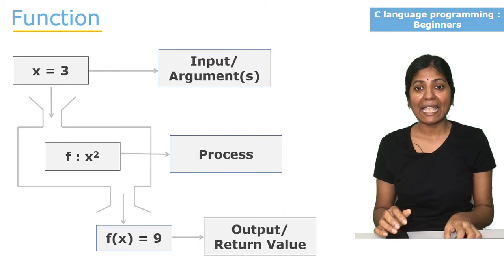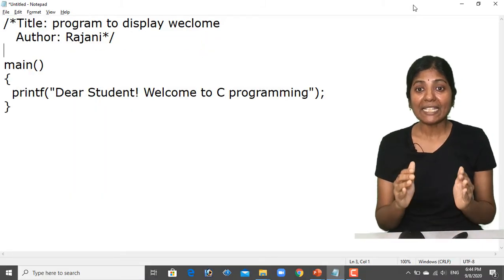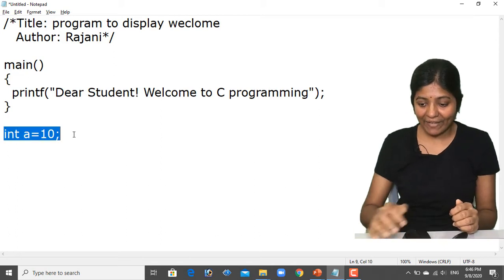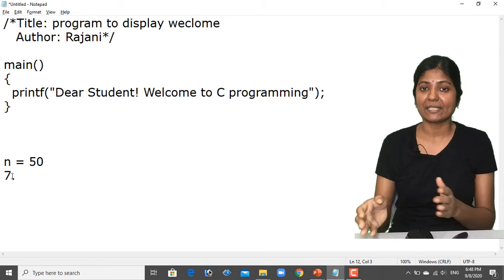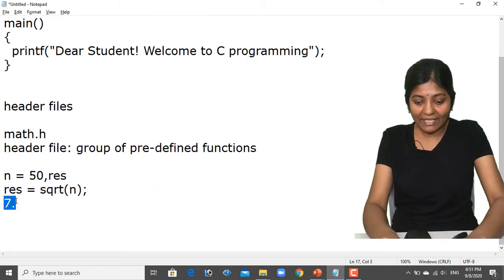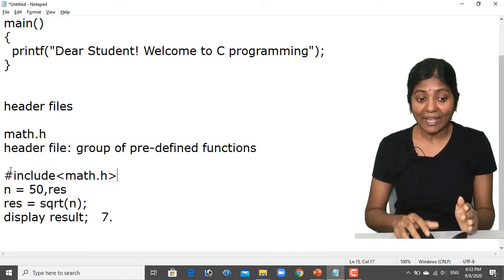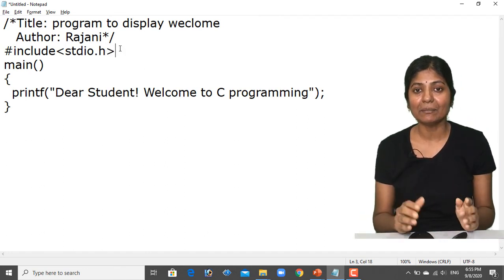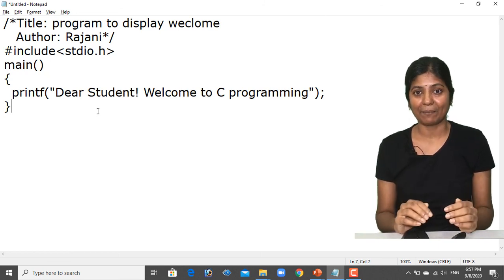structure of wrting c program 3 of 3